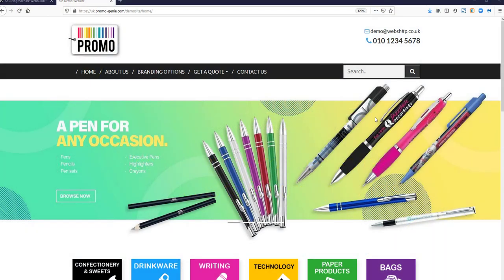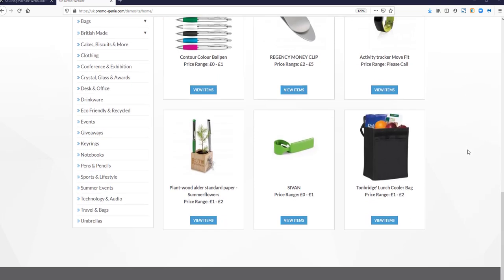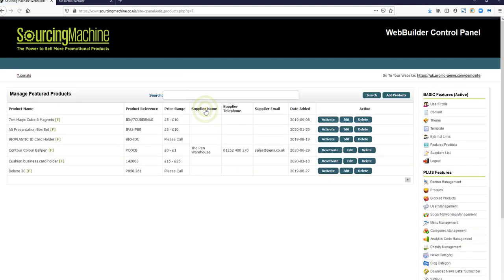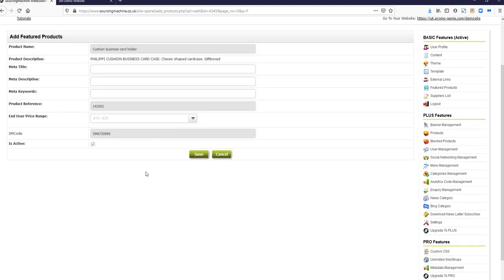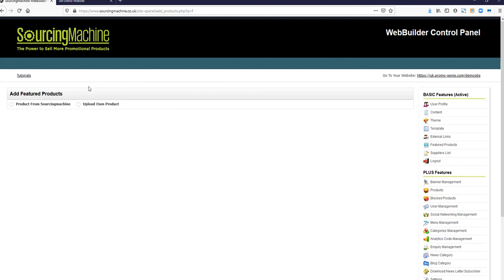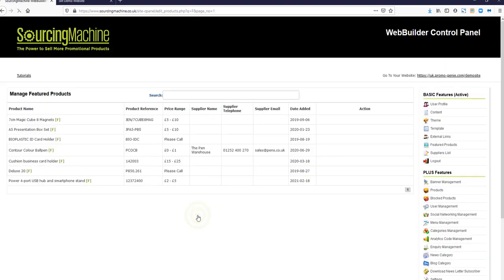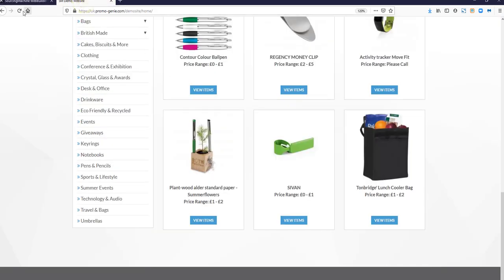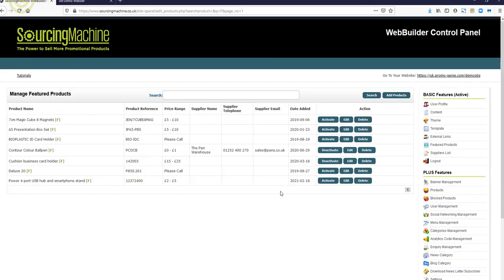Add products to featured products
WebBuilder Distributor Skin Sites are NOT just "off-the-shelf" templates, but a completely customisable website solution to fit your Company's needs. Controlled from an easy-to-use content management Control Panel, they include thousands of products from hundreds of leading suppliers, many with full pricing information (with many more being added each day).

Set up and built for you, once created your customers will be able to source the products they are looking for and add them into an enquiry basket to send to you.

In this short video we show you through the steps required to add products to featured products on the Sourcing Machine platform.